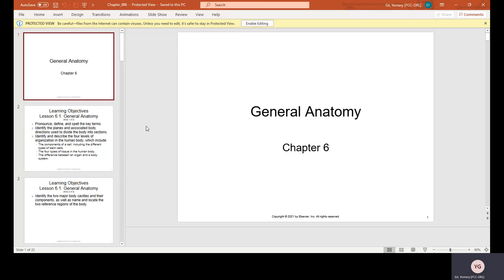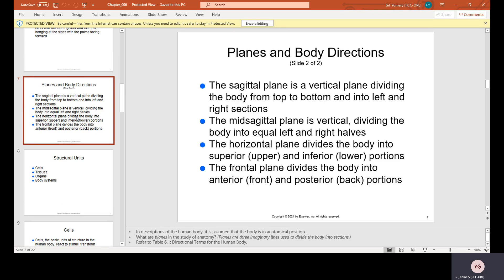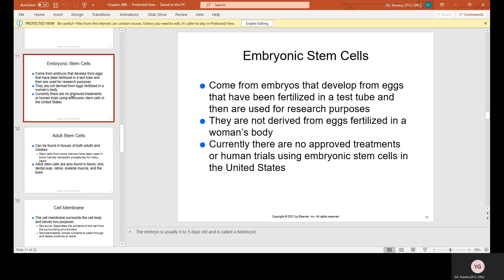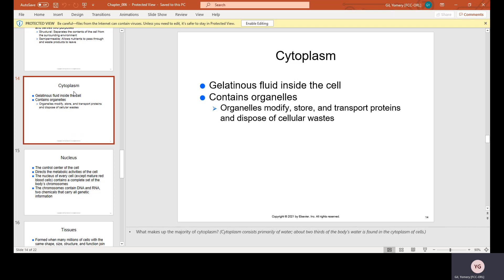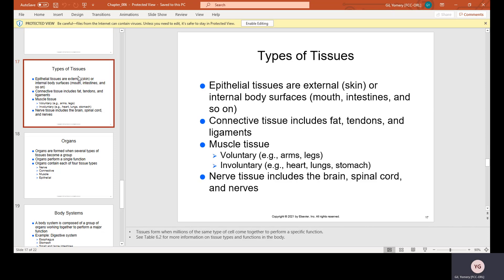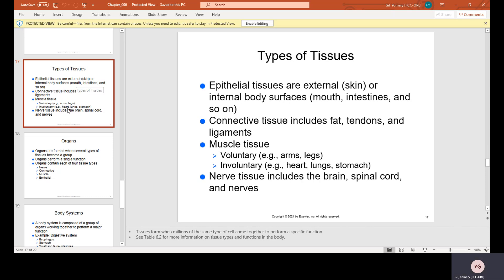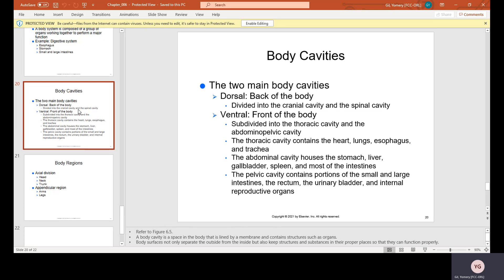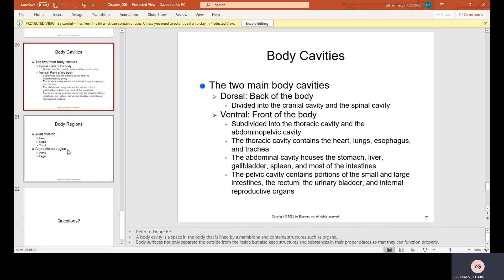Chapter 6 lecture General Anatomy